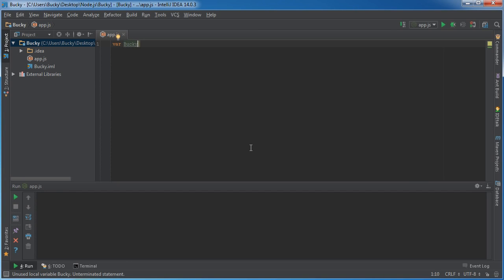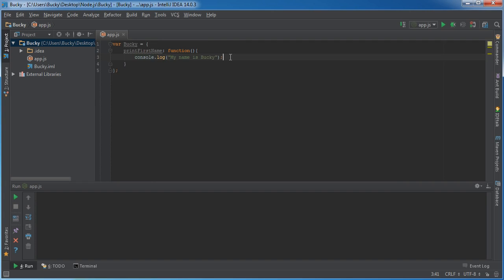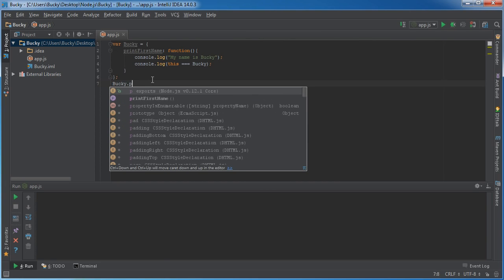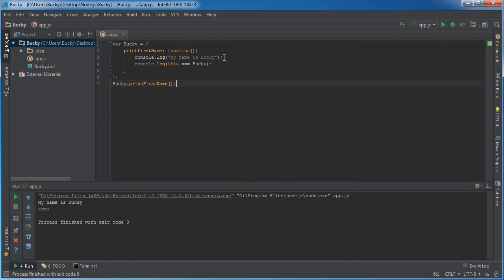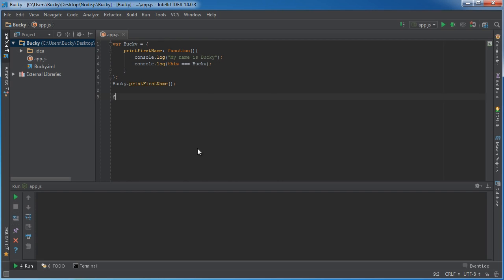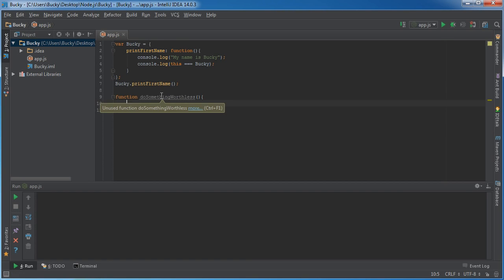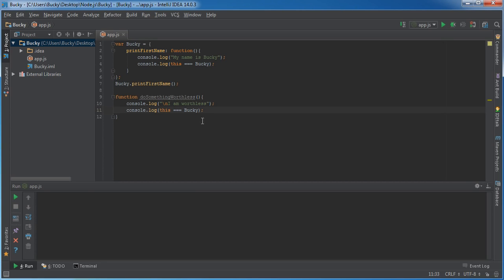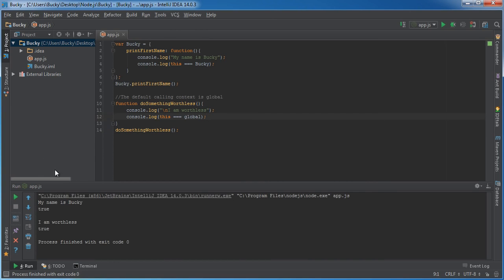Node js Tutorial for Beginners 6 this